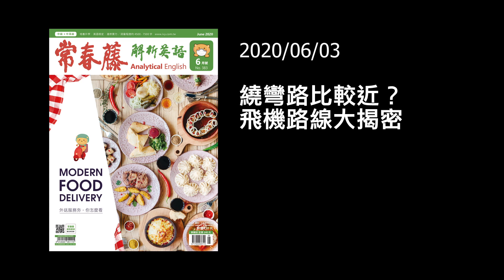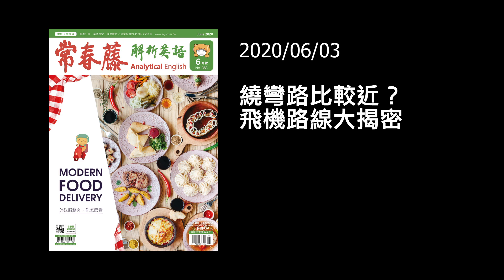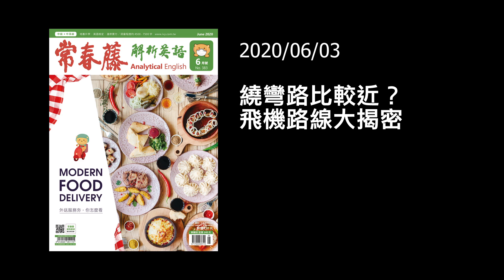解析英語20200603- 繞彎路比較近？飛機路線大揭密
The Shortest Distance between Two Points Is Not Necessarily a Straight Line!

♦  FB 粉絲團   ♦

♦  LINE  ♦